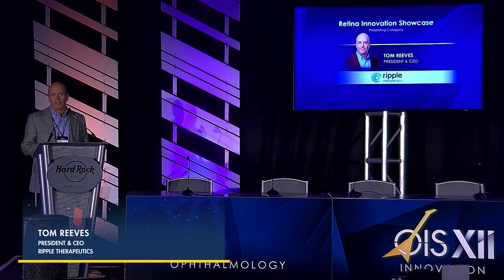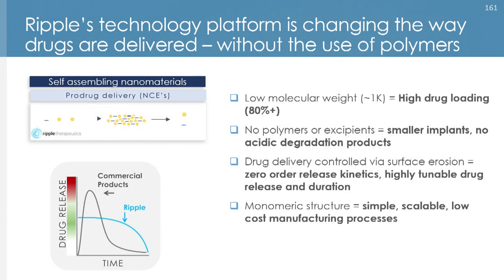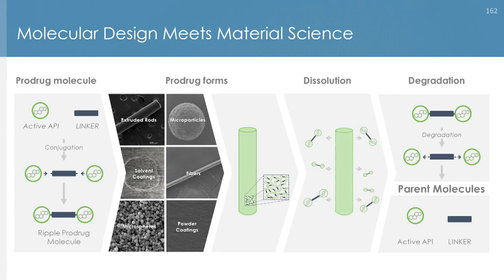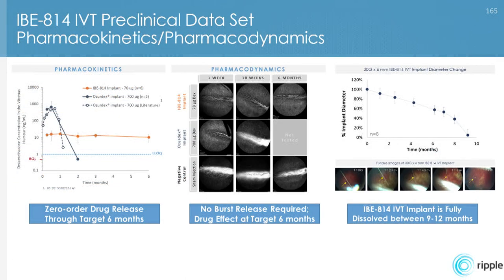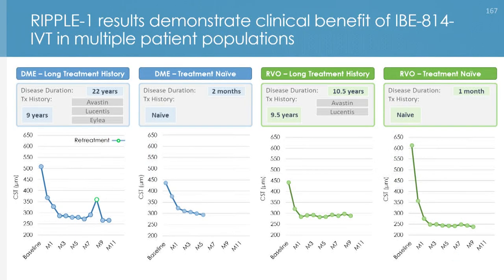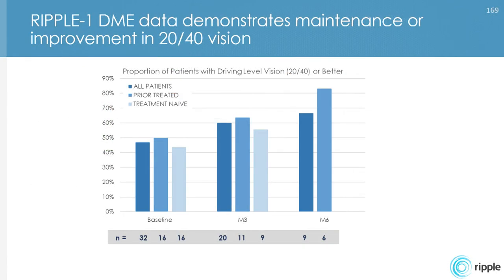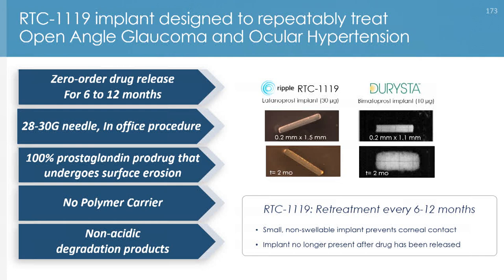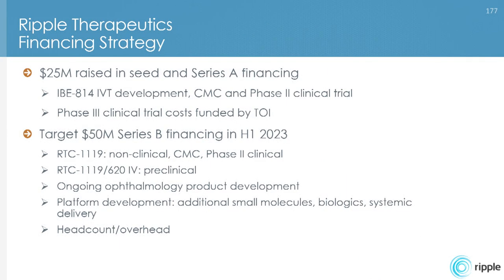Ripple Therapeutics - Tom Reeves, President & CEO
About OIS